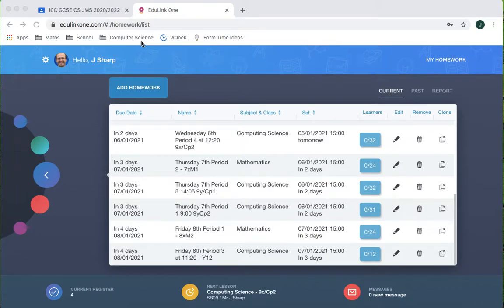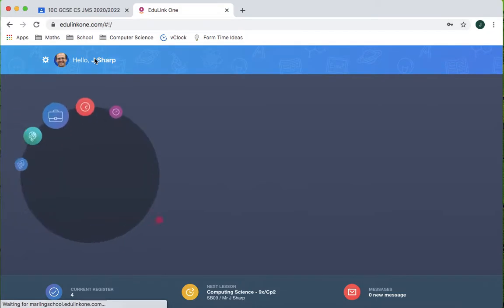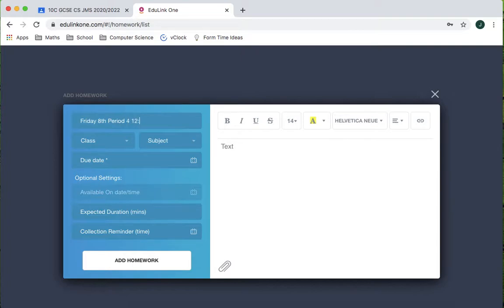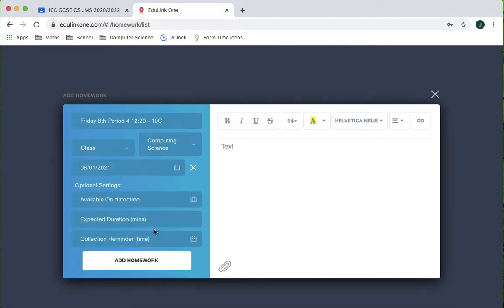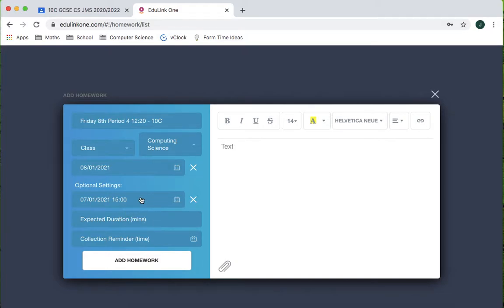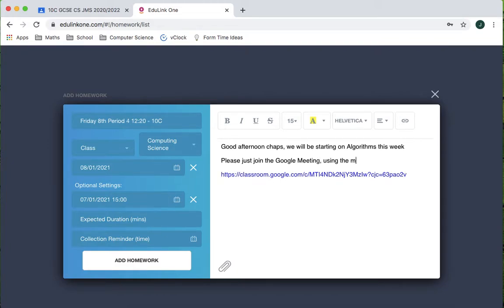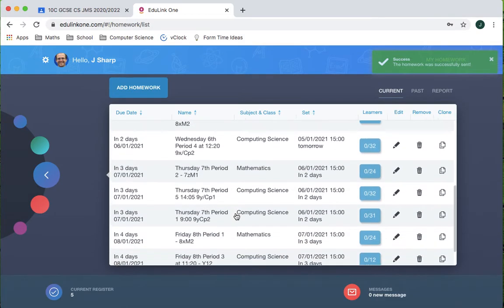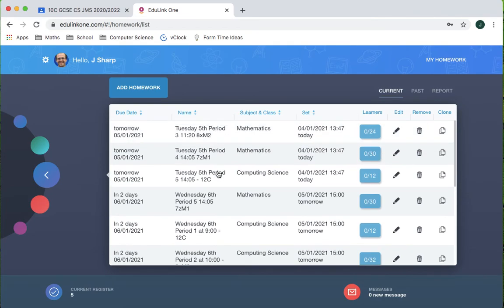Setting Remote Lessons on Edulink